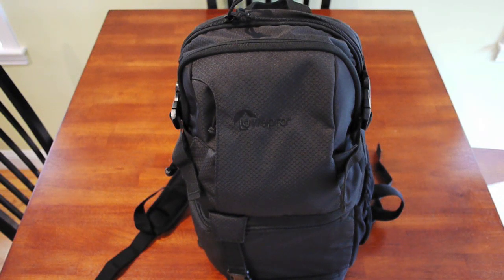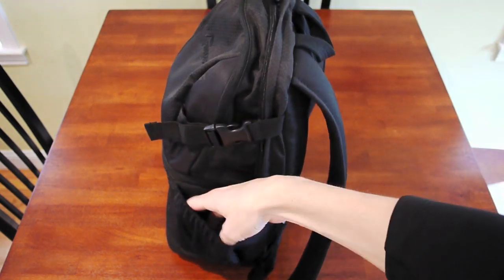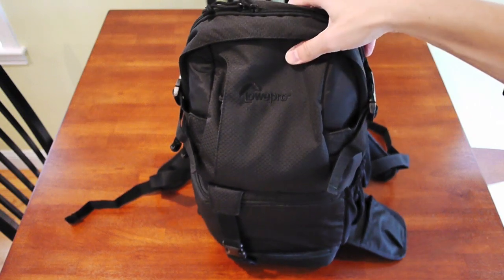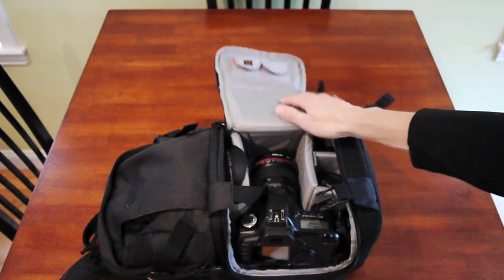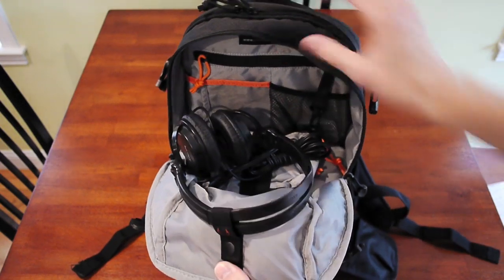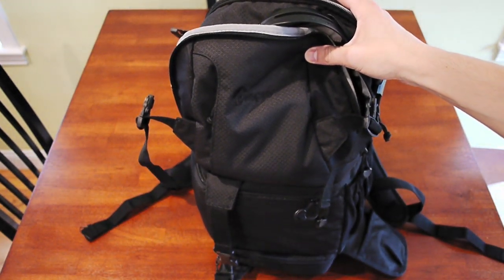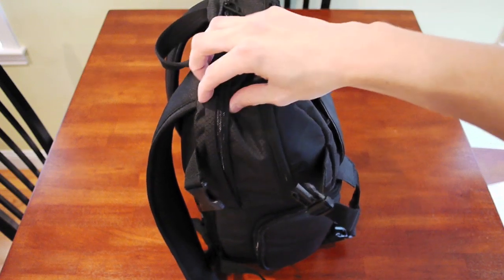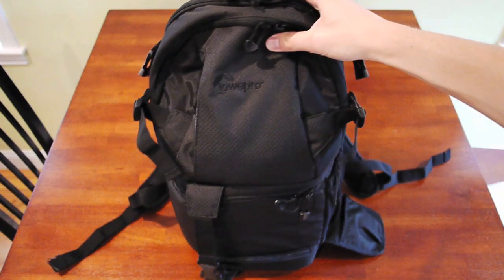Review: Lowepro DSLR Video Fastpack 150 AW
Read the full review at the Phoblographer.com